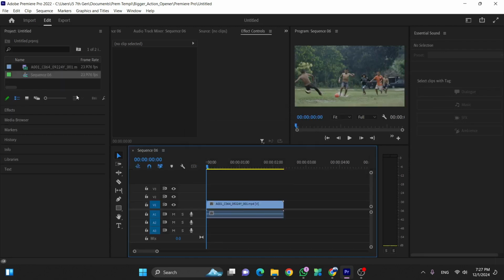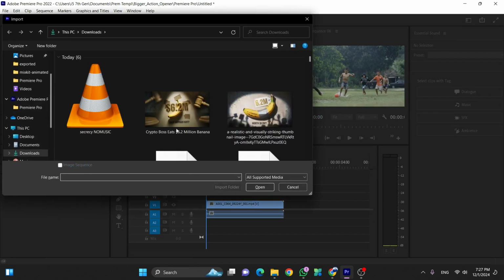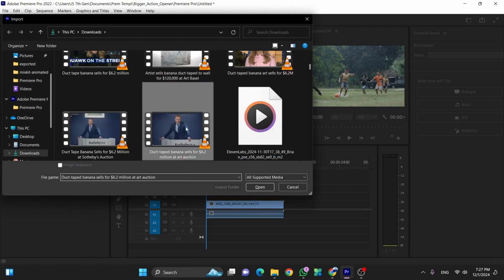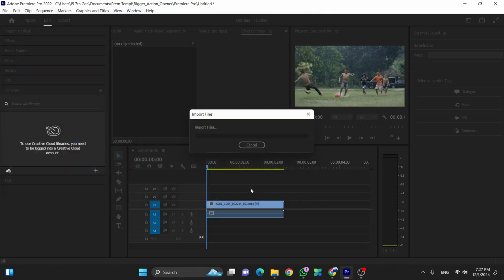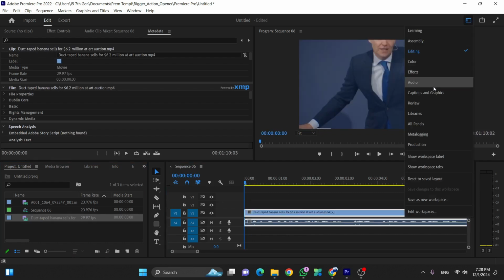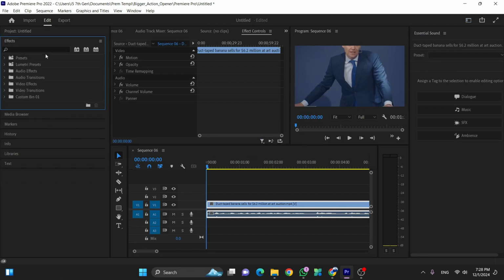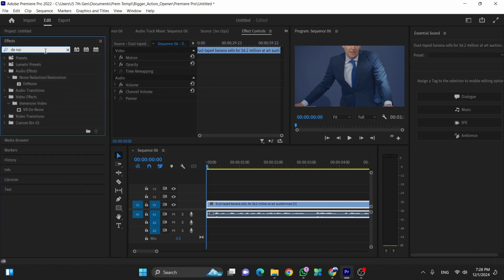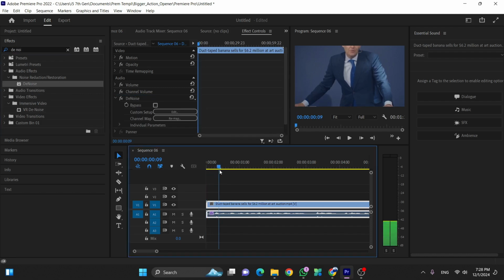How to Remove Audio Noise in Adobe Premiere Pro: Step-by-Step Guide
Learn how to remove background noise from your audio in Adobe Premiere Pro with this simple tutorial! Discover how to use tools like the Essential Sound panel and effects to clean up your audio and make it sound professional. Perfect for creators and editors looking to improve their video projects. Watch now and enhance your audio quality like a pro! 🎧✨